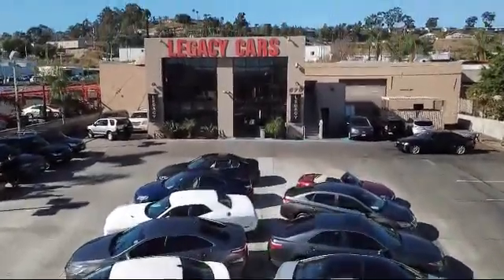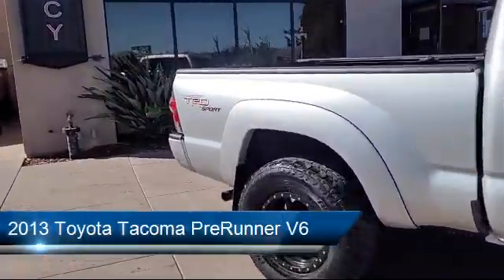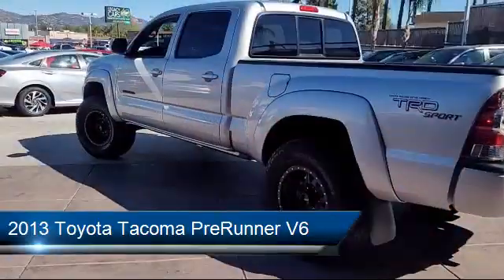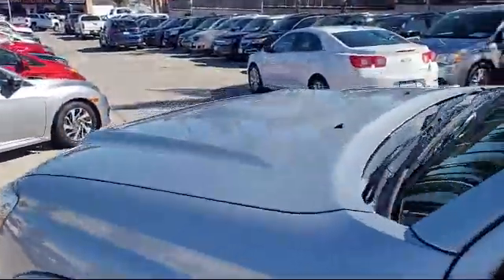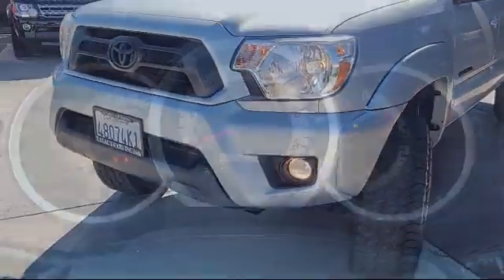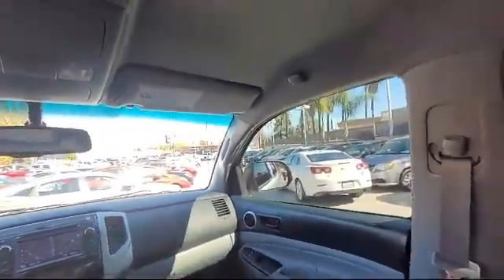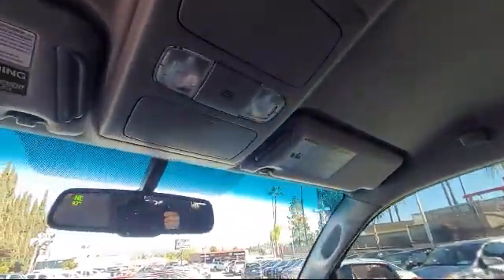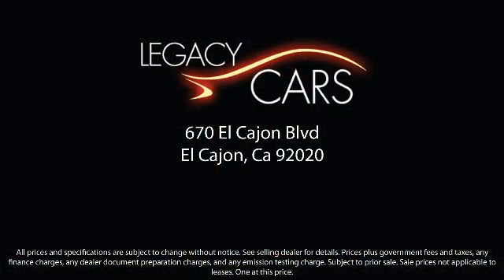2013 Toyota Tacoma PreRunner V6 San diego El cajon La mesa Escondido Ocean side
2013 Toyota Tacoma PreRunner V6 Stock Number: 17162 Vin:3TMKU4HN0DM038349.

Legacy Cars
670 El Cajon Blvd.